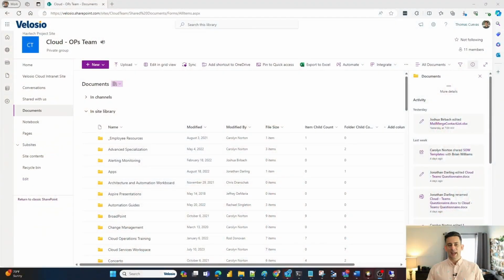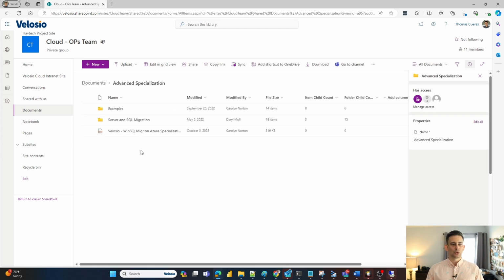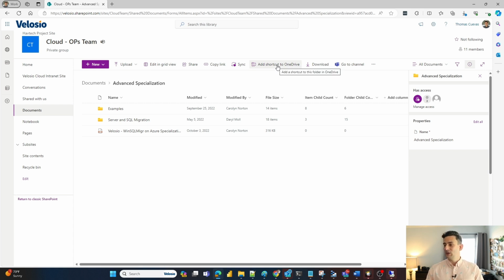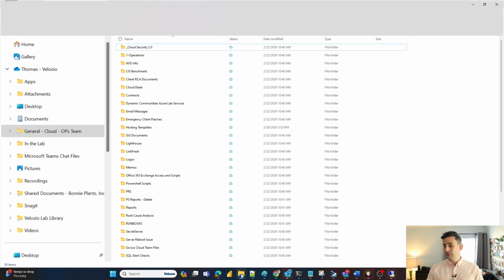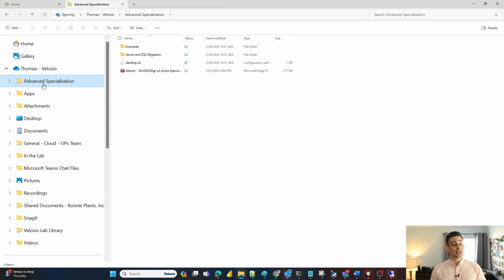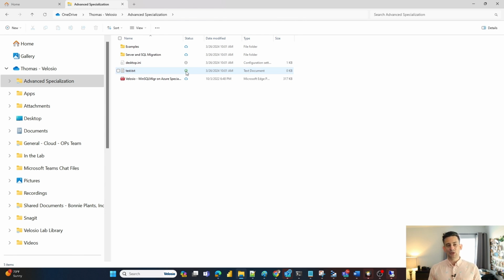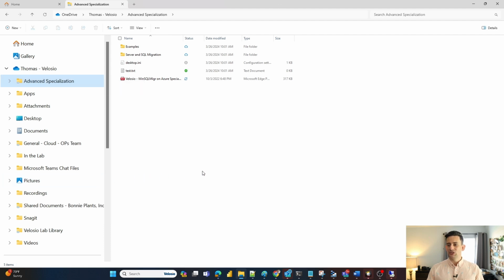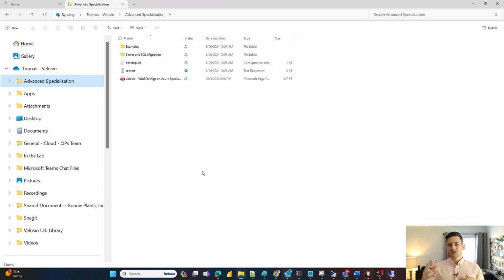Mapping SharePoint Online to OneDrive: A Step-by-Step Guide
In this video, we walk you through the process of mapping SharePoint Online to OneDrive, making it easier than ever to manage and access your files. Learn how to seamlessly integrate these two powerful tools to enhance your workflow and improve collaboration.